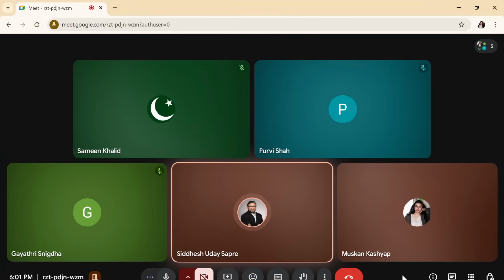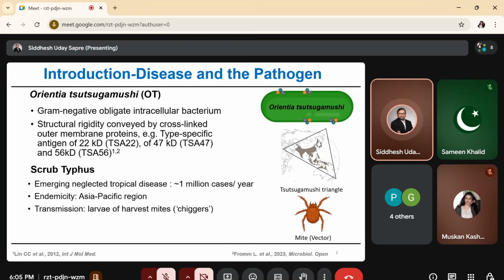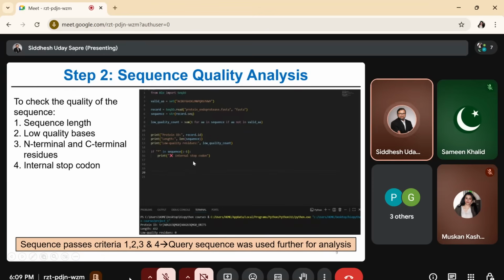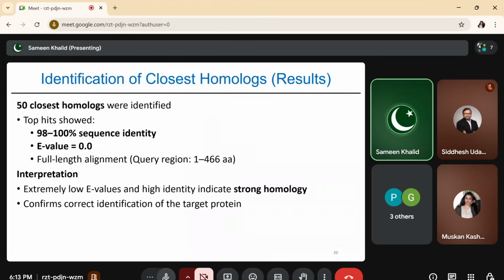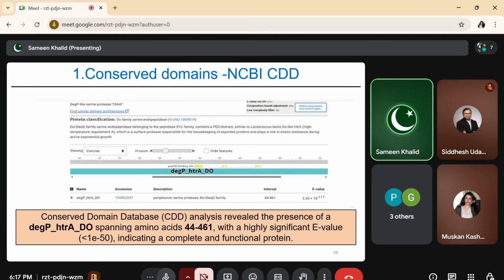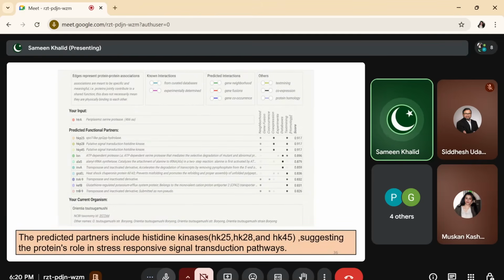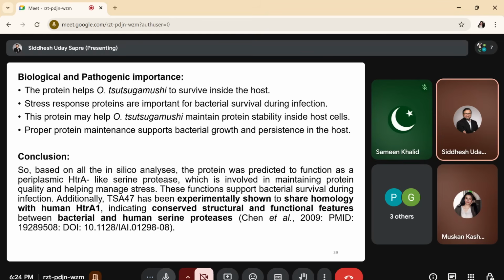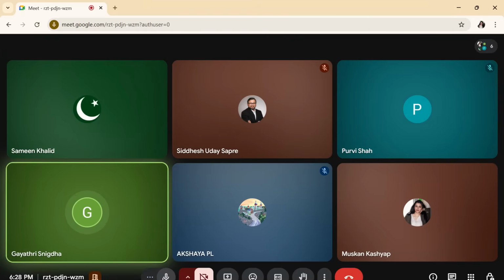Student Project Presentation: Bioinformatics Pipeline using Biopython